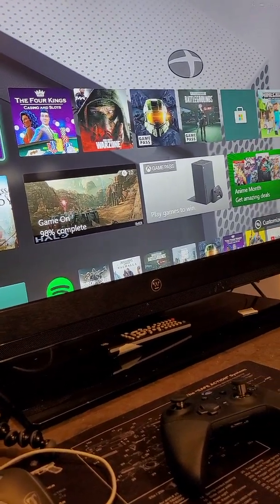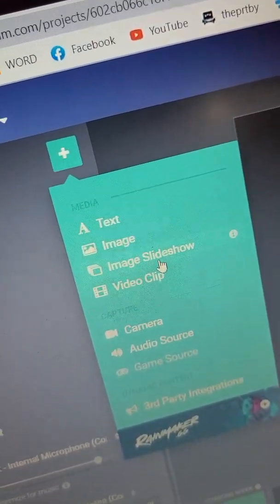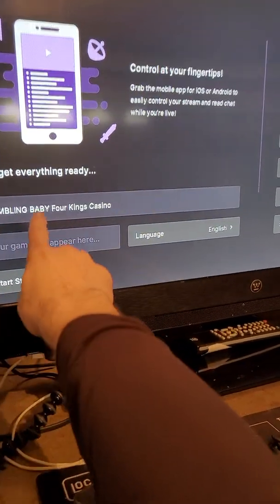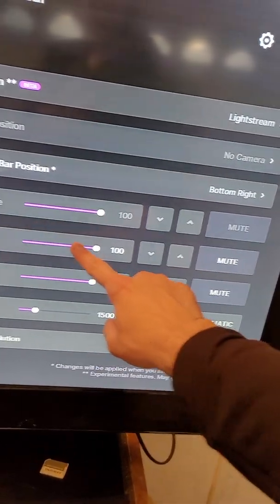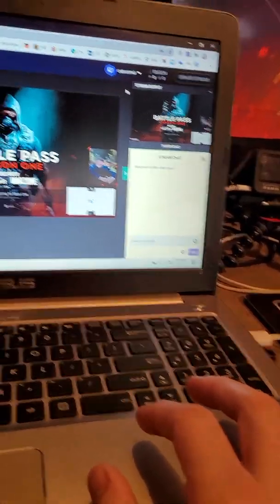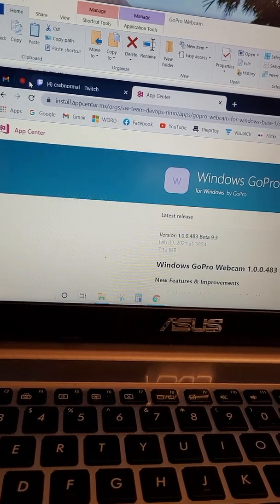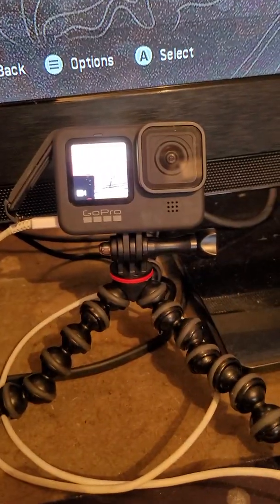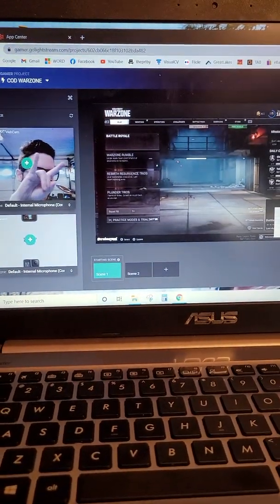How to Stream with Xbox One, GoPro Hero 9, LightStream and Twitch App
Quick and easy, inexpensive way to start streaming without a gaming PC.

Setup:

- Asus X509 X509JA-DB71 15.6" Notebook ($699.99)
Intel(R) Core(TM) i7-6500U CPU @ 2.50GHZ 2.59GHZ 8GB RAM Windows 10 64-bit

-GoPro Hero9 (connect to laptop via USB-C Cable ($399.99 + One Year Subscription Bundle)

-USB-C Cable ($7.49)

-Download the Twitch App on your Xbox console